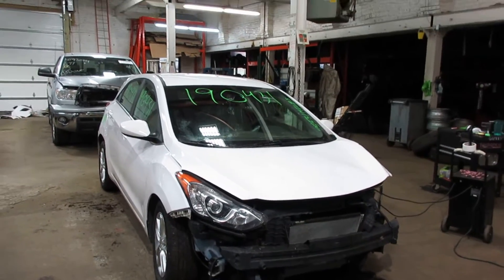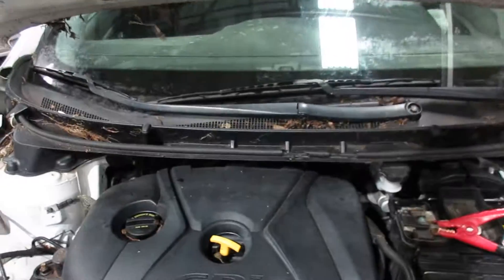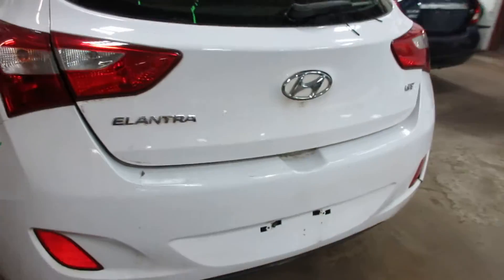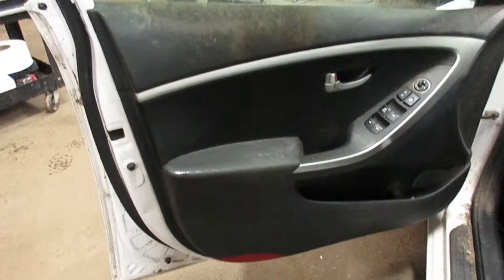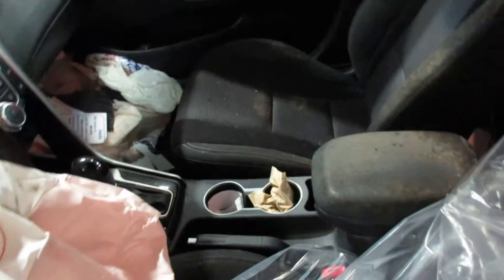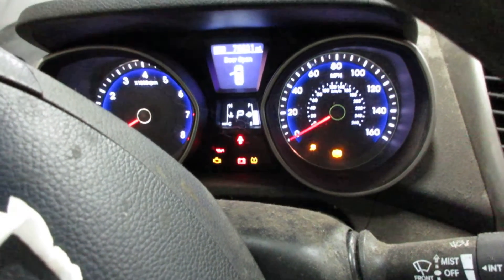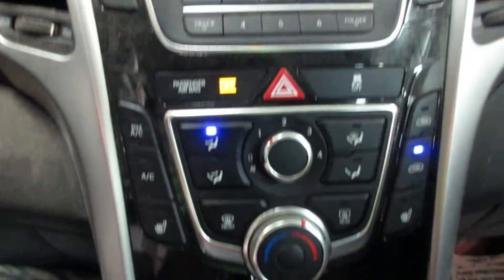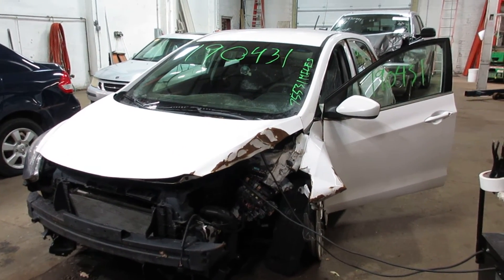Parting out a 2014 Hyundai Elantra parts car - 190431 - Tom's Foreign Auto Parts